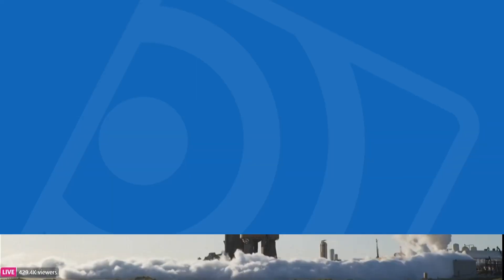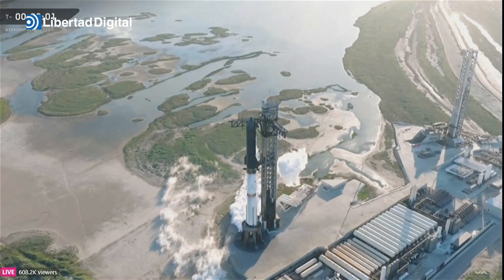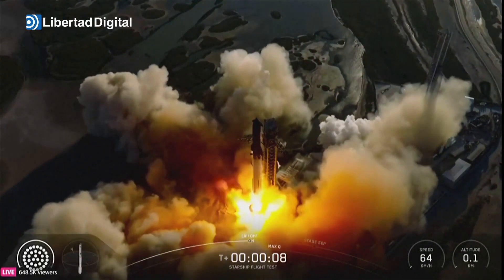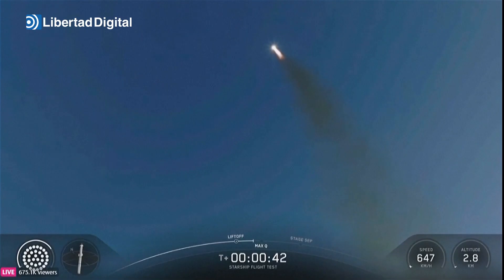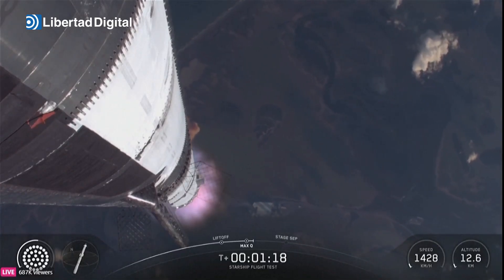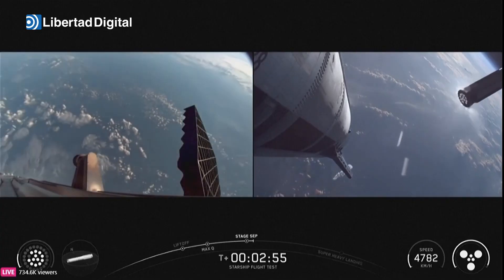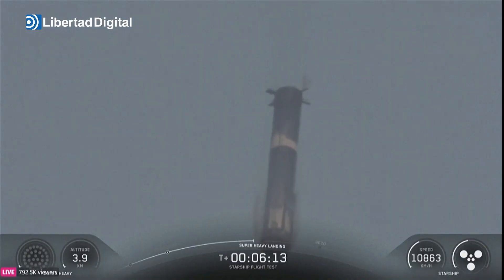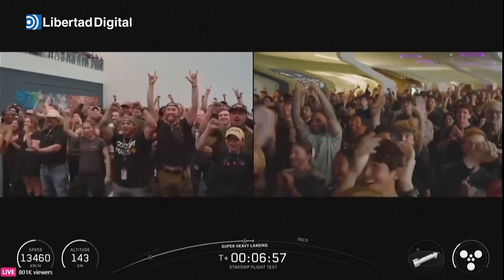Impresionantes imágenes del lanzamiento de la Starship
La empresa SpaceX de Elon Musk ha lanzado este cohete reutilizable para futuras misiones.